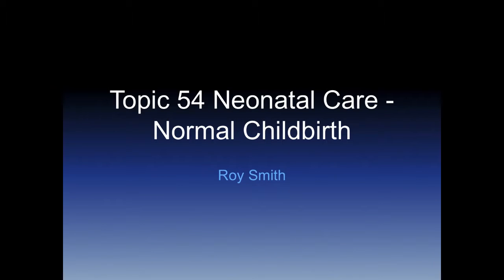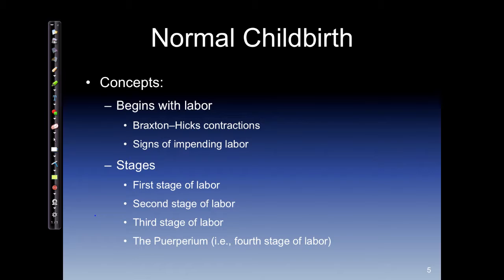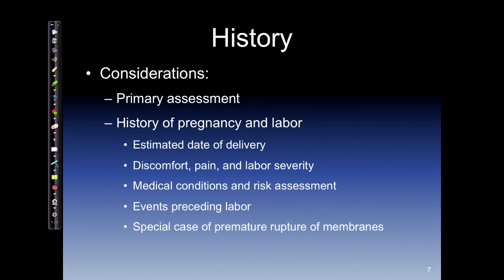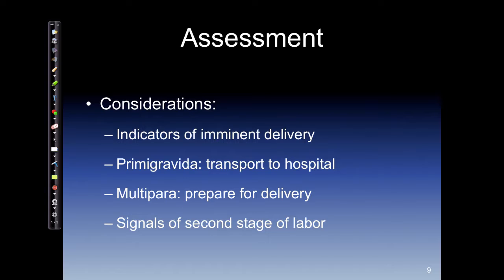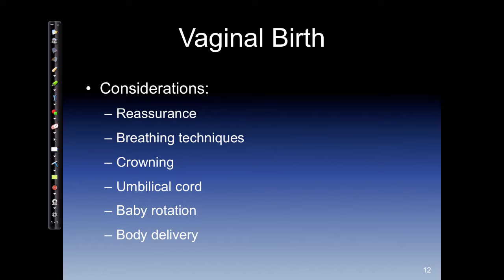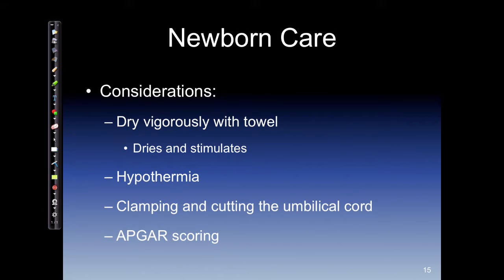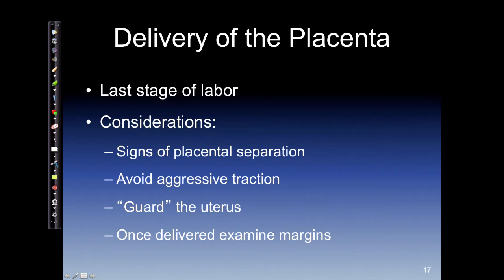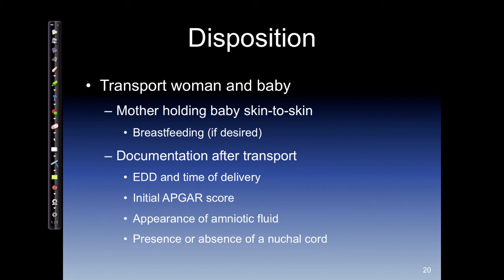Topic 54 Neonatal Care Normal Childbirth